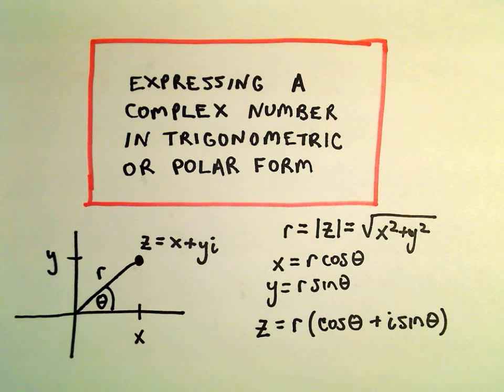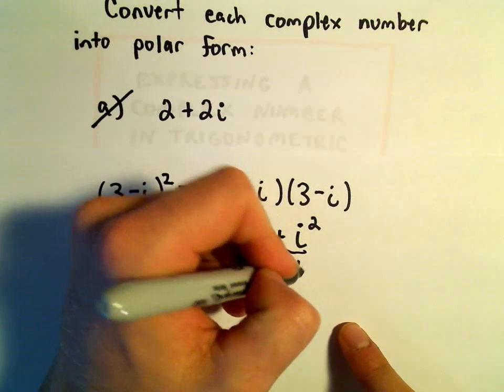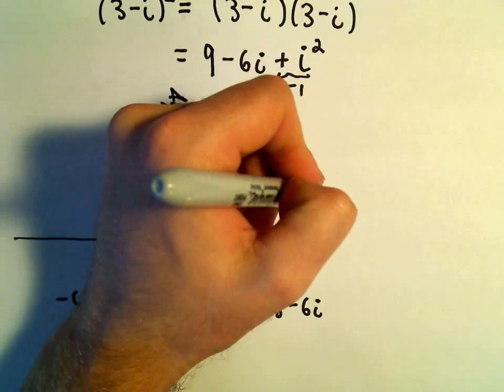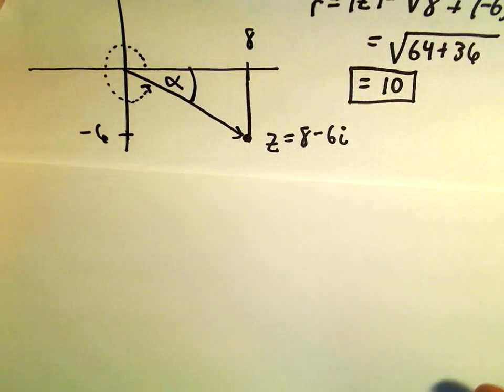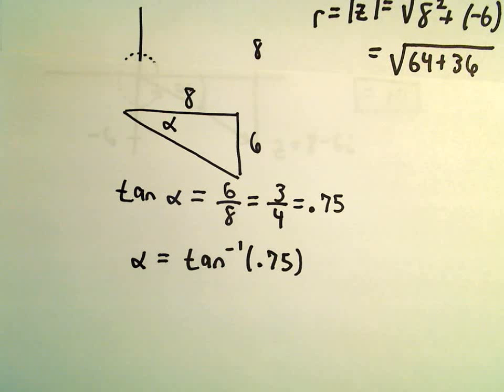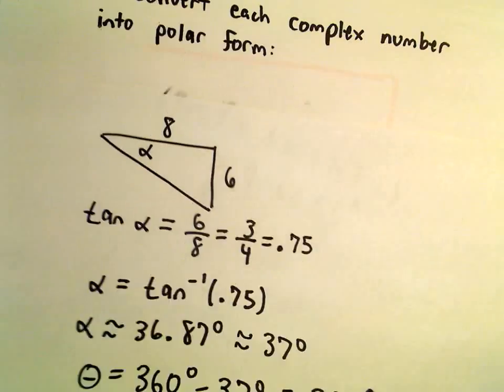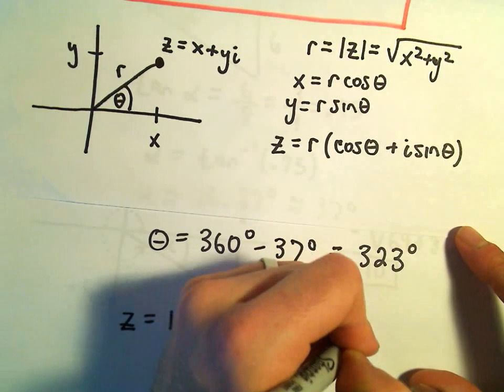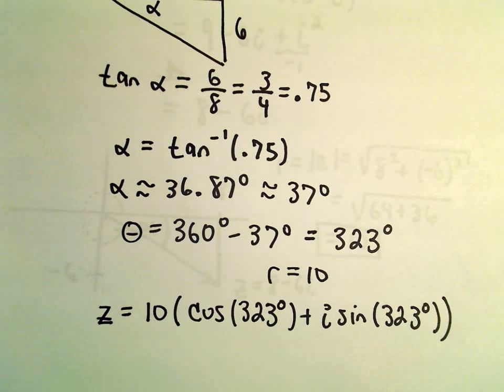Expressing a Complex Number in Trigonometric or Polar Form, Ex 3